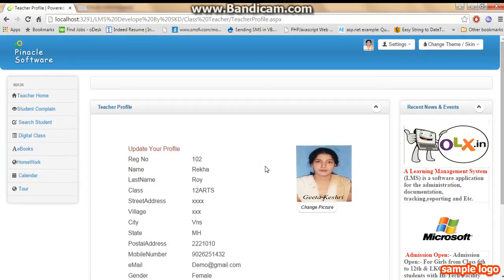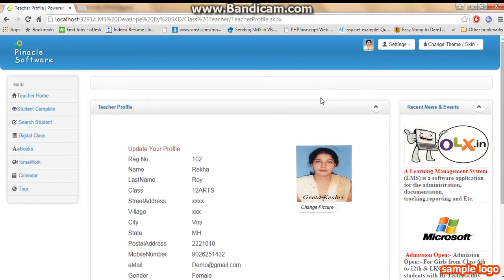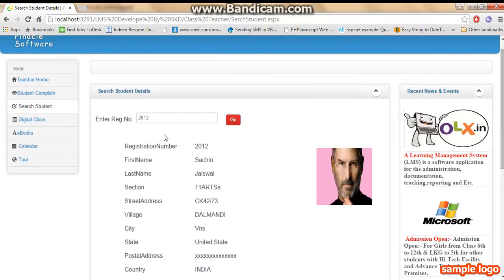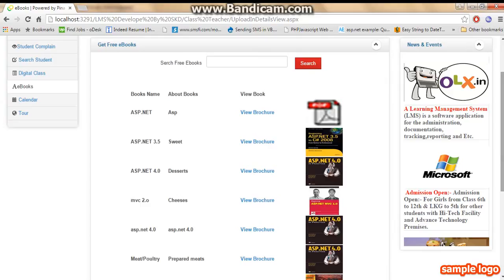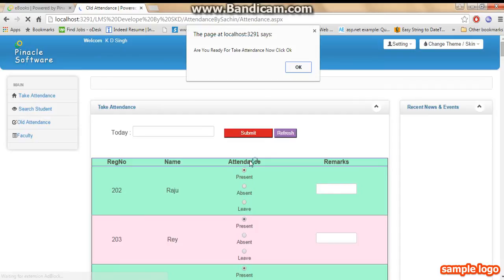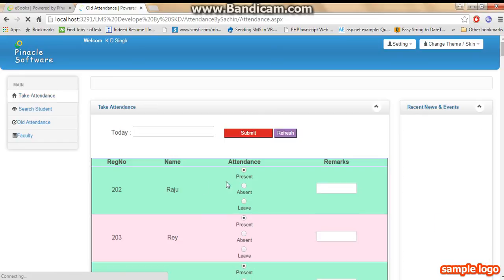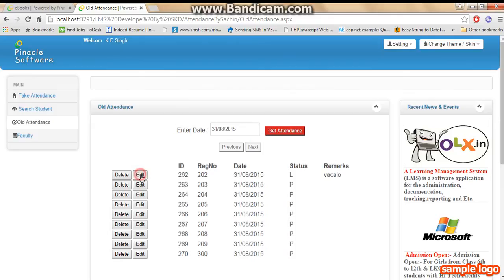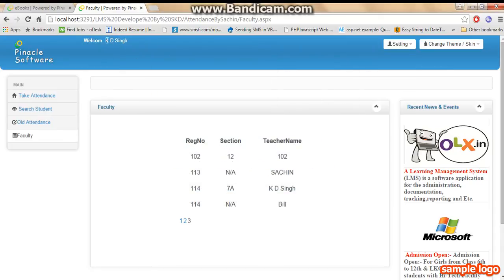iCloud Automation System - Part 3